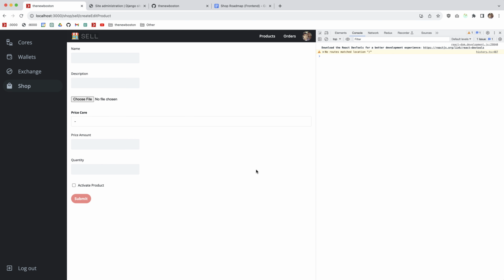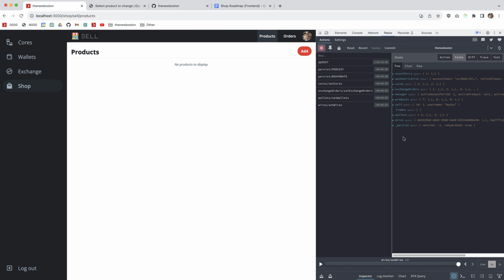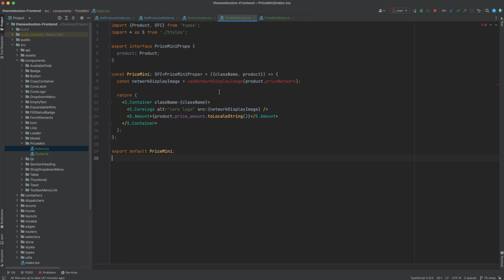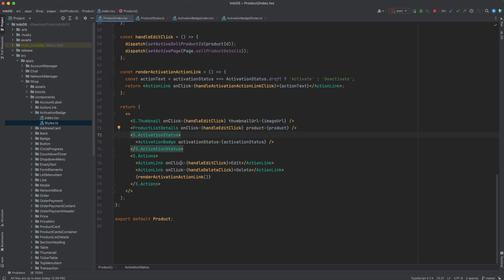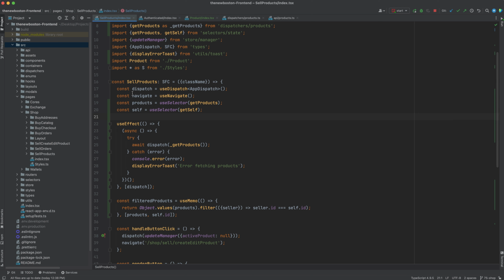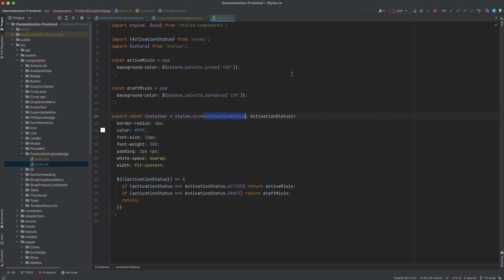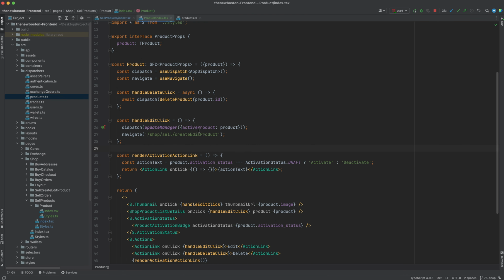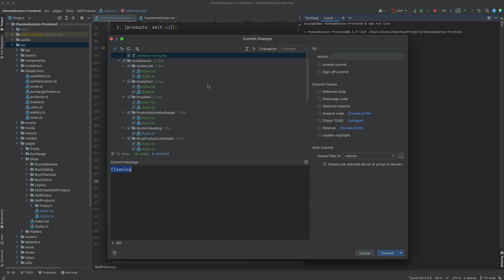Python and React - Live Coding 8 - Managing Seller Products